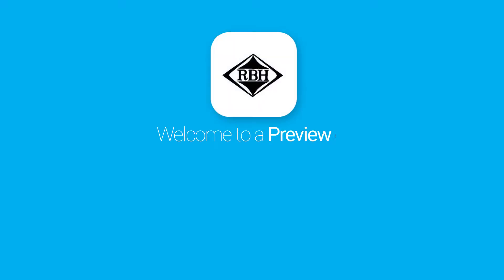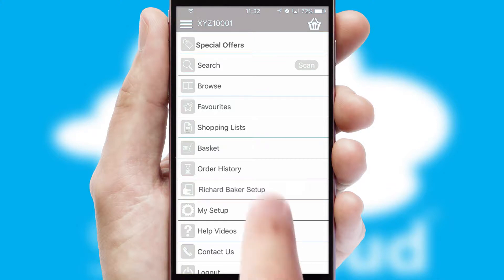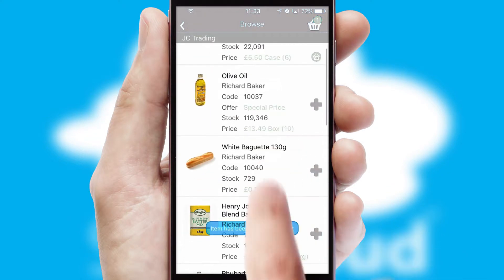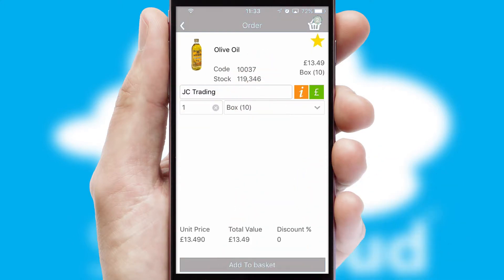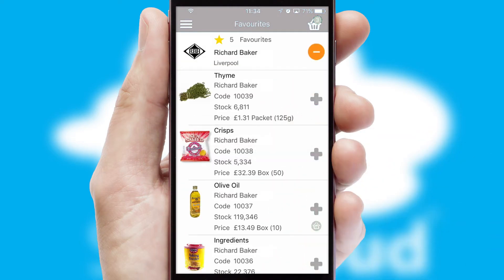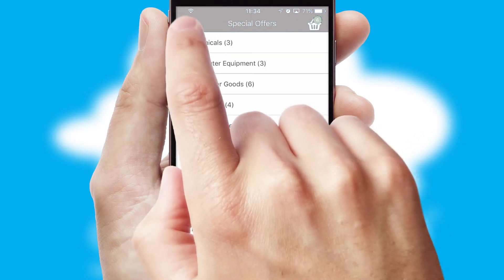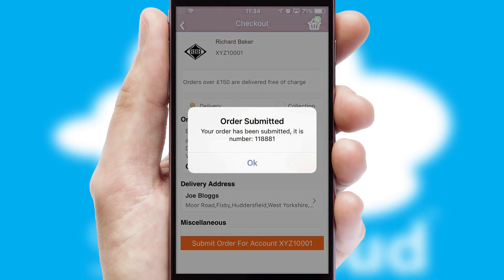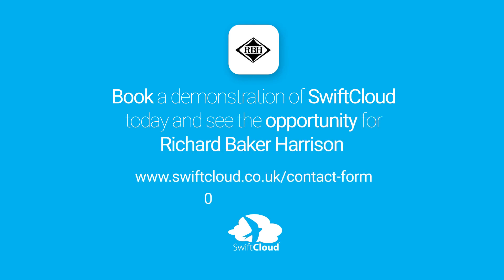Richard Baker Harrison - Mobile App Preview - RIC972W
This is a preview of what a mobile ordering app designed for Richard Baker Harrison and powered by SwiftCloud could look like. This video has been prepared specifically for the team at Richard Baker Harrison and not for general marketing purposes.